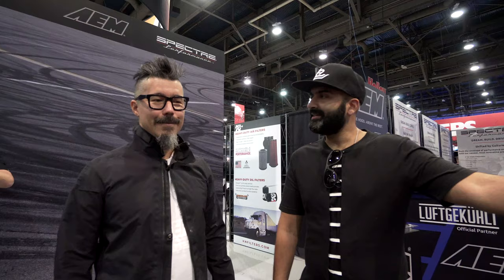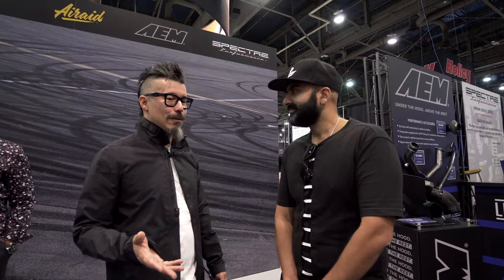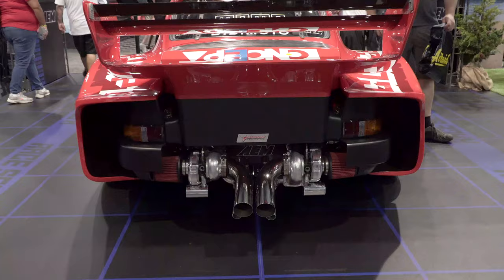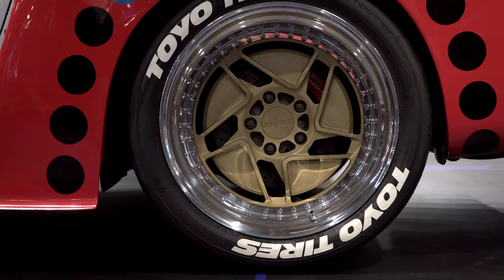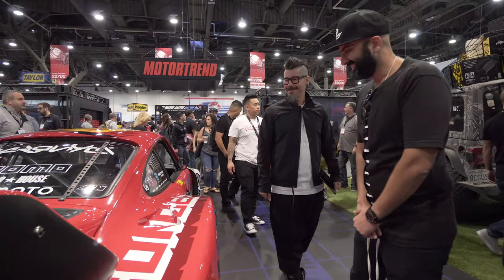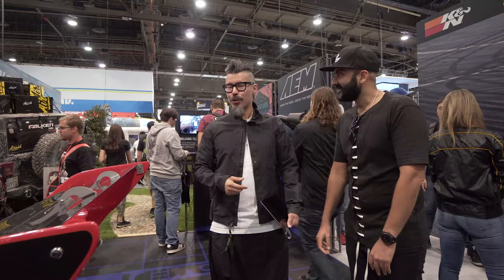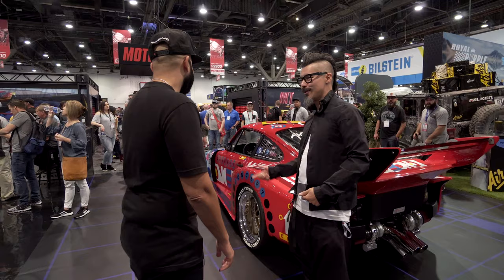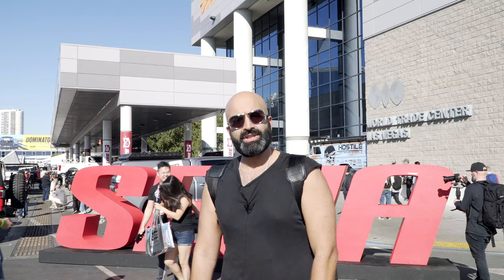The 935X - Rod Chong’s childhood obsession turned Augmented Reality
Some experiences stick with you, burrowing deep in your mind and refusing to leave. Rod Chong had one with a 935, and he wasn't willing to stop until they became a reality.

We speak to Rod and he tells us a bit about his story, along with the car and the people he works with to help turn his dream in to a reality, and then take that reality in to augmented reality.